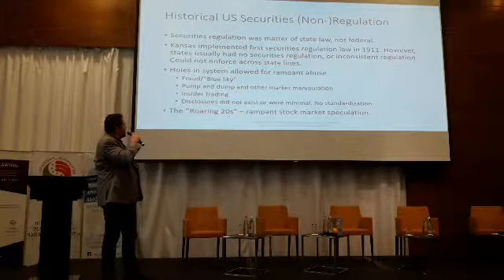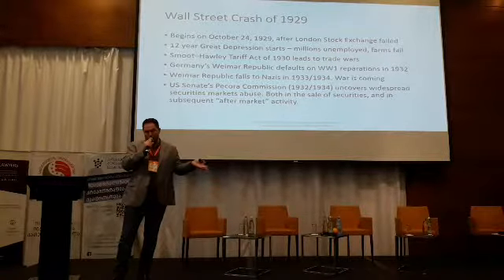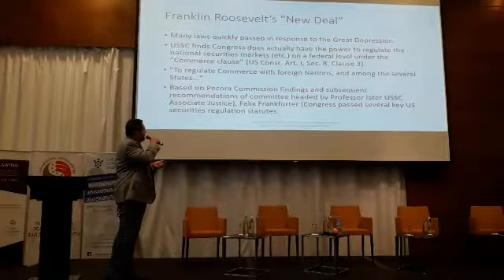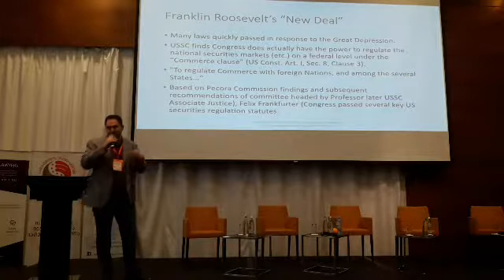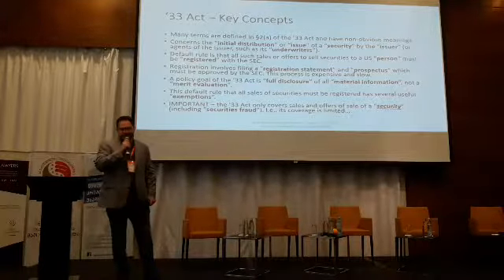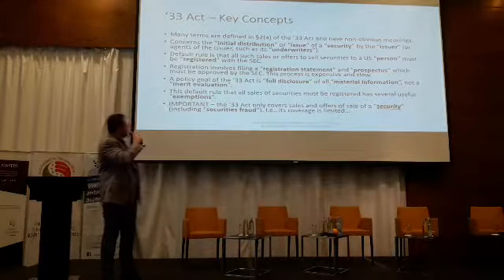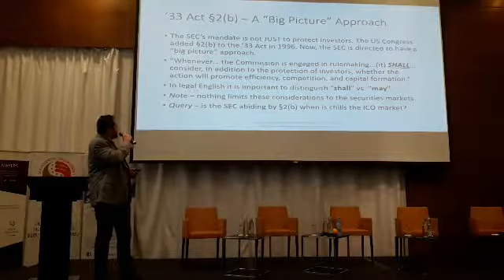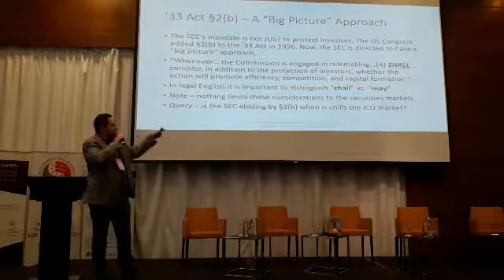Presentation part 2 Gordon Einstein at Blockhain and ICO Event Tbilisi Georgia